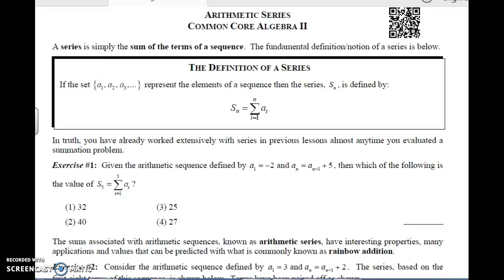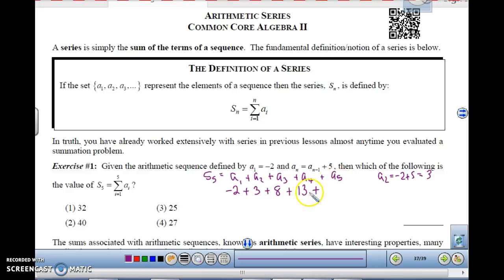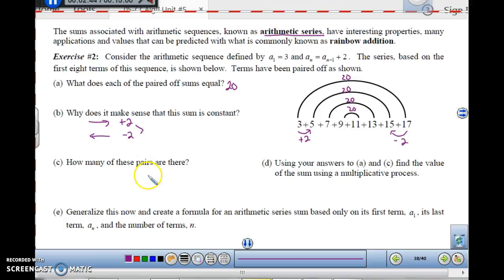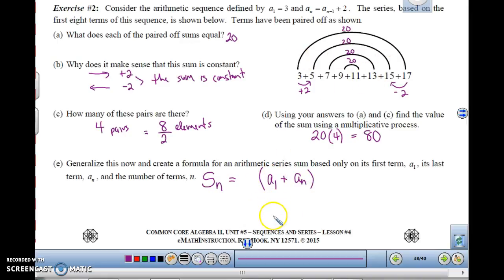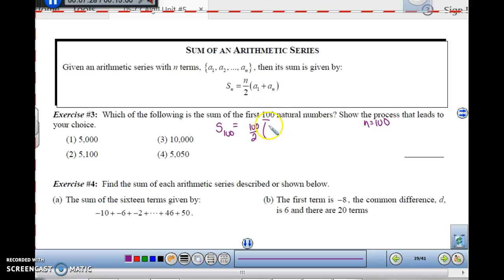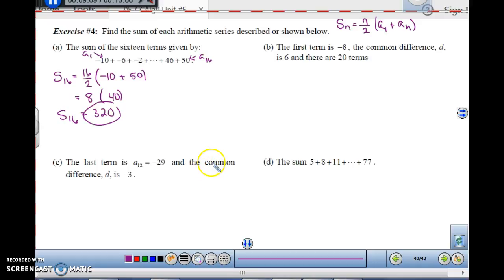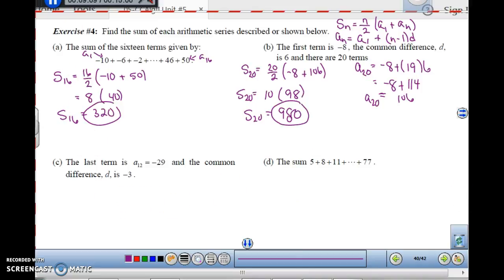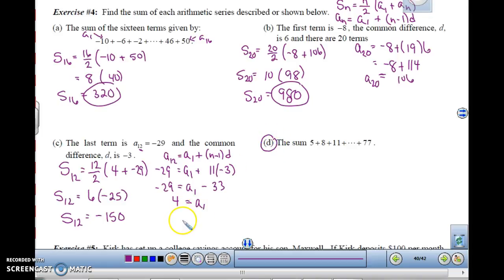Algebra 2 U5L4 Arithmetic Series